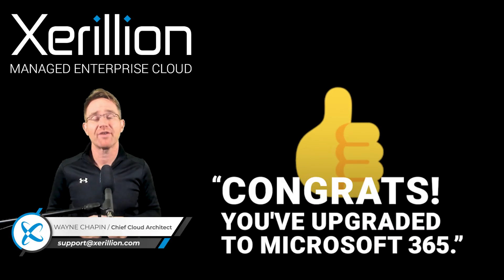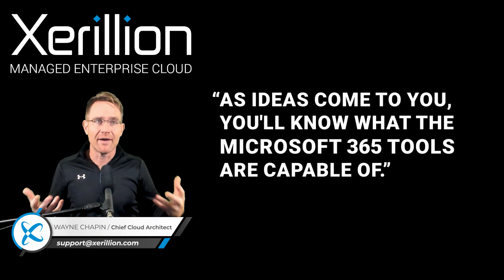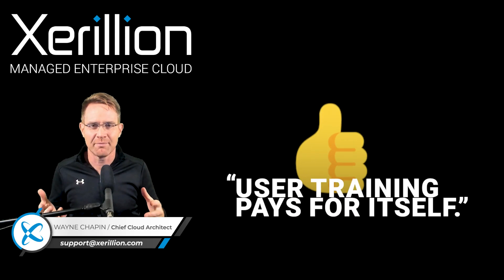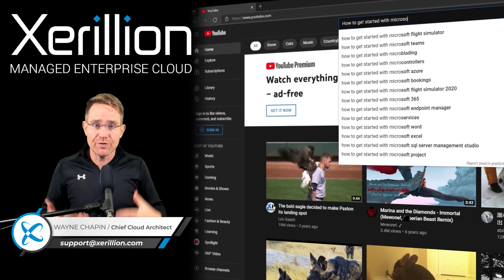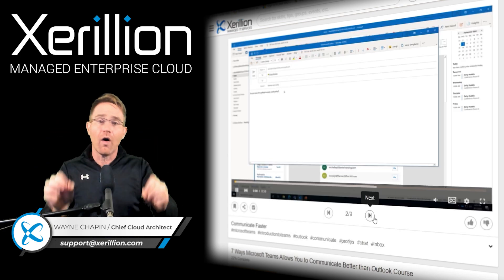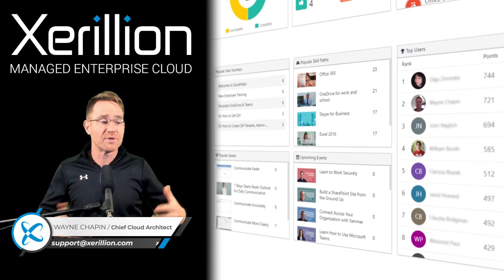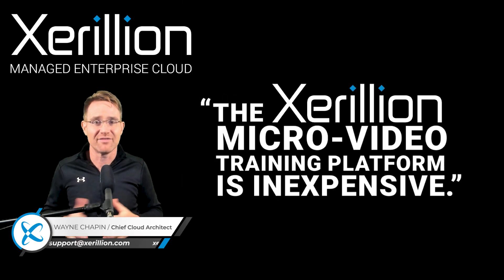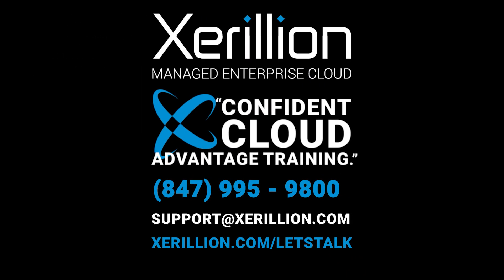How we train end-users on Microsoft 365 technology.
There's one more thing you need to upgrade after migrating to Microsoft 365. your end-user's skills to use Microsoft 365 technology affectively.

You don't know what you don't know--and you know that...well, most of you anyway.

Training is no joke. If a company provides end-user training AND TRACKS THROUGH to completion, just 30-60 minutes of "I bet you didn't know this trick" in Microsoft 365 with short 30 second to 3 minute how-to video clips, the company would have less support calls, less IT overhead expense, higher user output, and higher quality user work production.

Or you can just ignore training and bump your head around ad-hoc Google searches trying to figure out this and that.

This video goes over our our training services we setup clients with at Xerillion. Short, interesting video clips in a structure format, configured for the Microsoft 365 system we setup for you.

Chapters:
00:00 - Congrats on upgrading to Microsoft 365. There's one more thing to upgrade
00:31 - You don't know what you don't know
01:52 - My experience formally training on Microsoft technologies
03:02 - Imagine if all your end-users got a little bit of structured training on Microsoft 365
04:06 - Here's the secret to end-user training
04:54 - How to learn in a way that isn't boring
06:28 - Micro-video training system
07:55 - Dashboard scoring metrics for accountability
09:05 - Deeper dive training for ambitious end-users
10:23 - Adding in your own company training to the platform
11:46 - Getting setup with Microsoft 365 end-user training